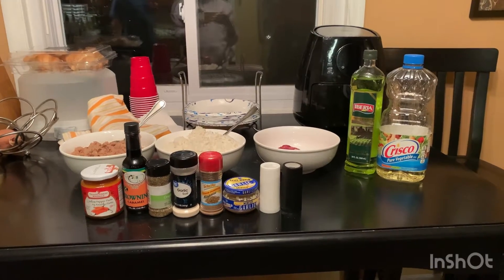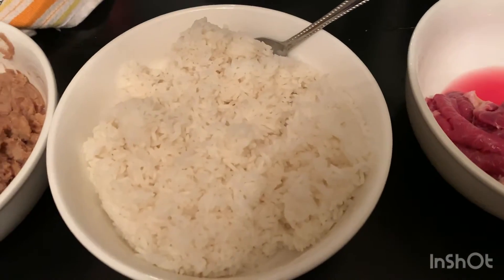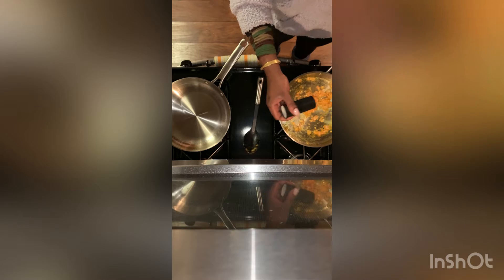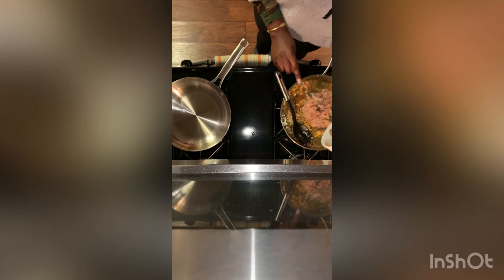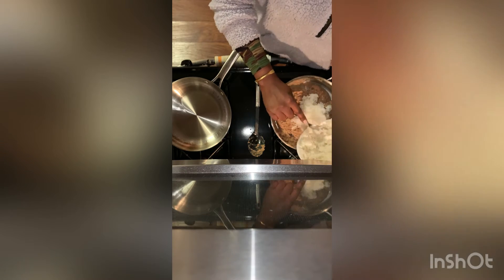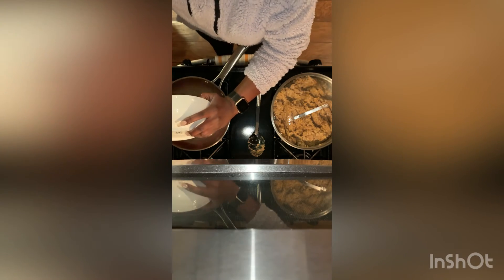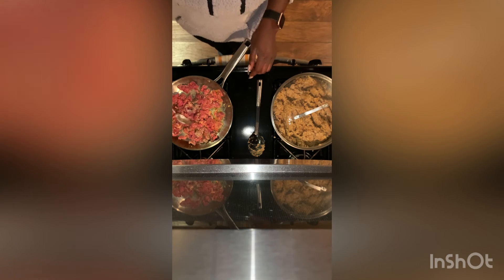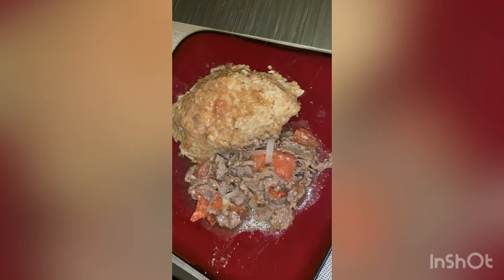Tacu Tacu Recipe